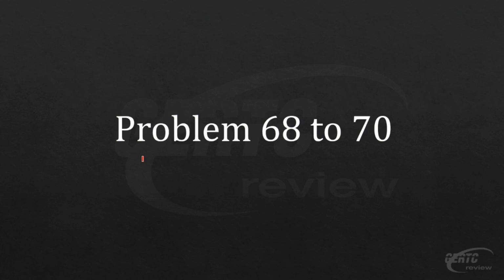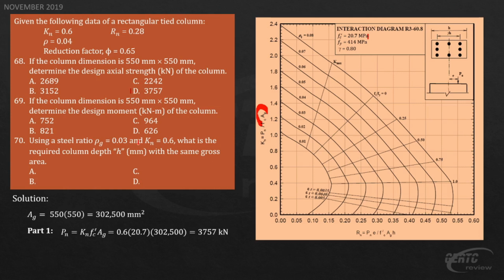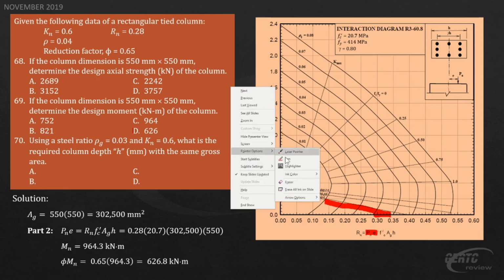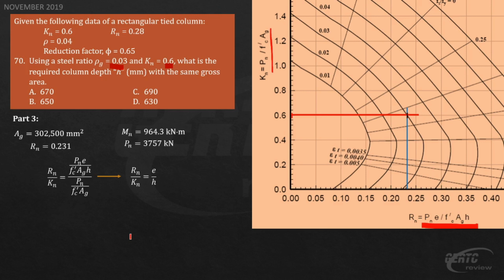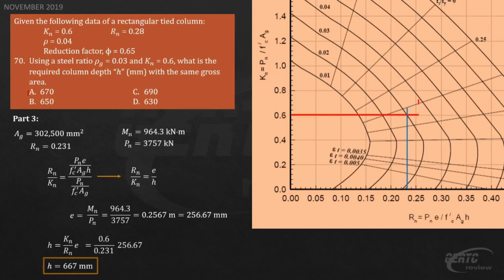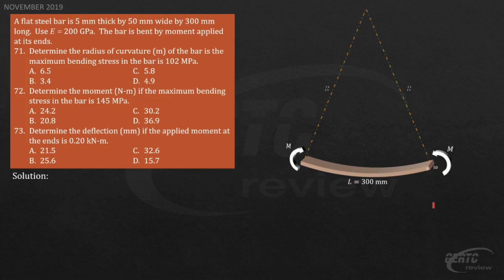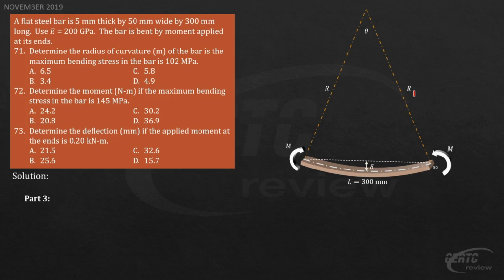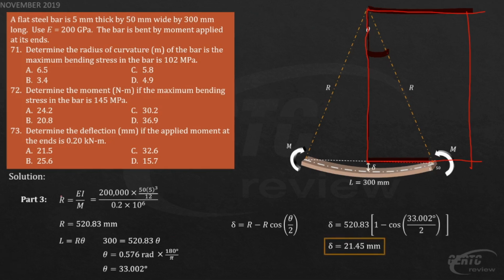SEC Nov. 2019 CE Board Exam Problems on Rectangular Tied Column and Flat Steel Bar Solved!